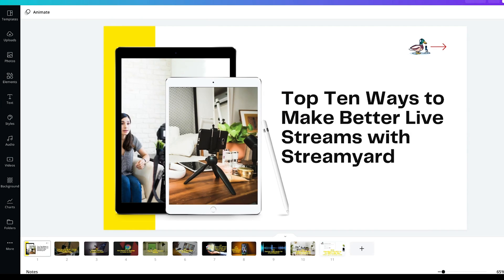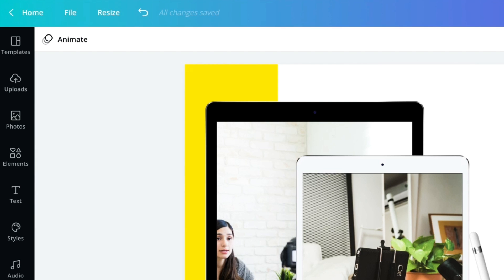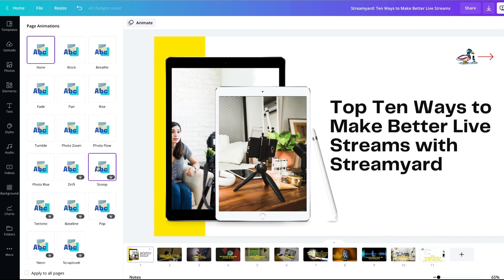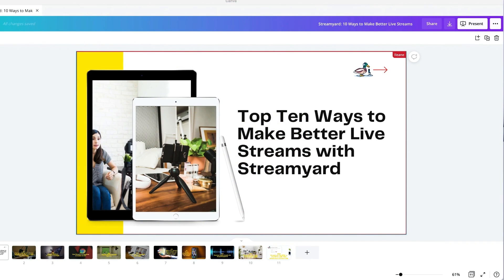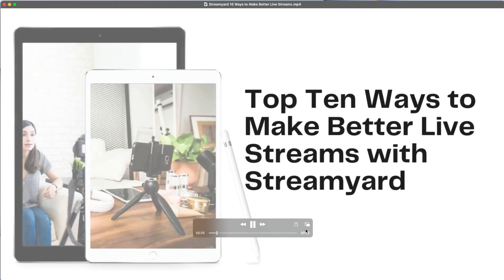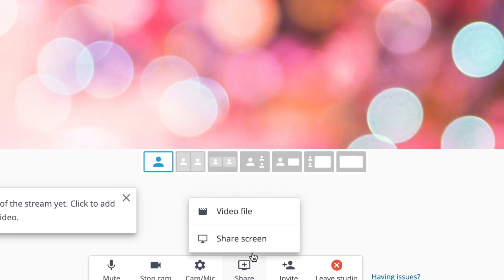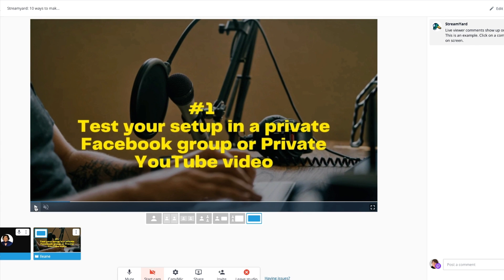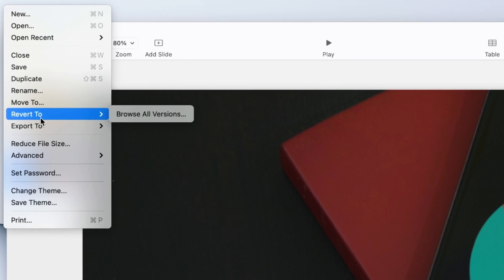How to Turn Your Slideshow into a Video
Learn how to turn your slideshow slides into a video.

In this video, Ileane Smith walks you through how to take a presentation from Canva, Apple Keynote, Microsoft Powerpoint and more, and convert it to a video that you can thing share when livestreaming using StreamYard.